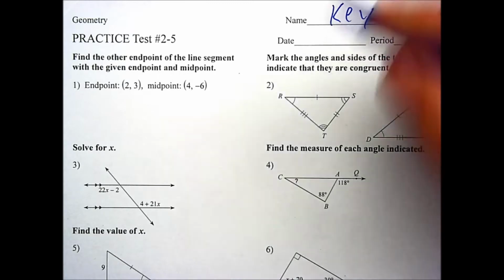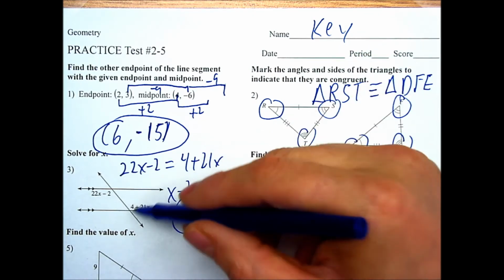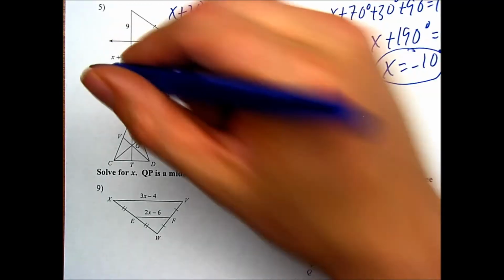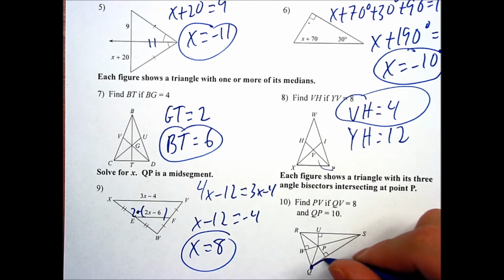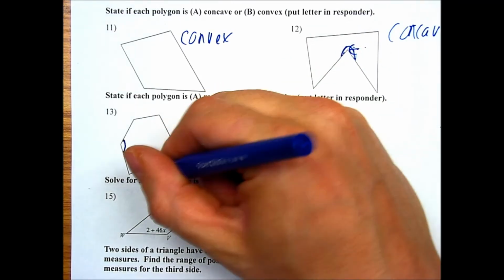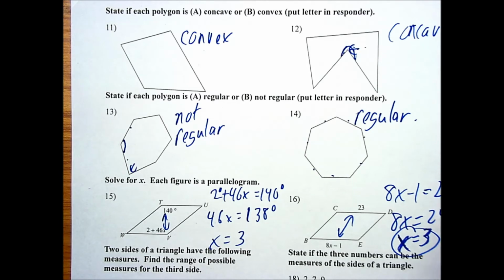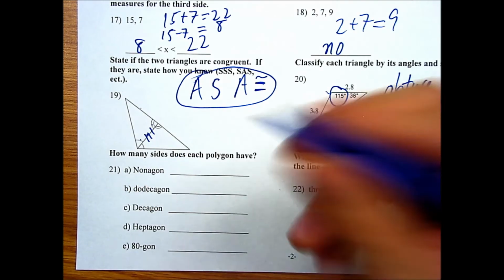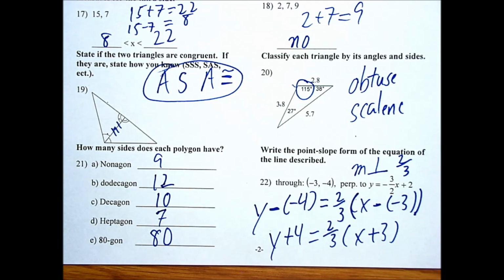Review for test 2-5